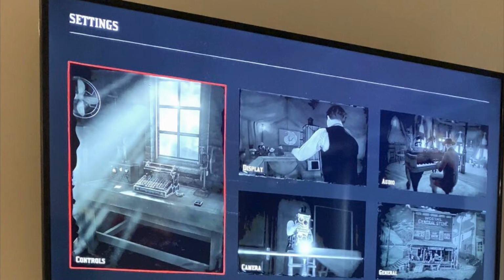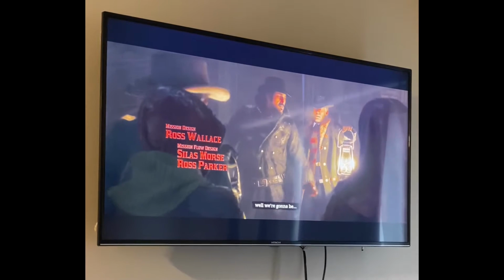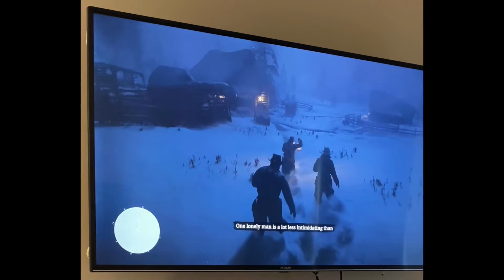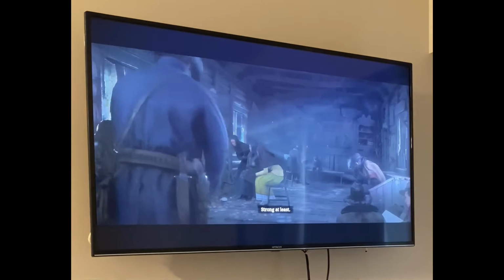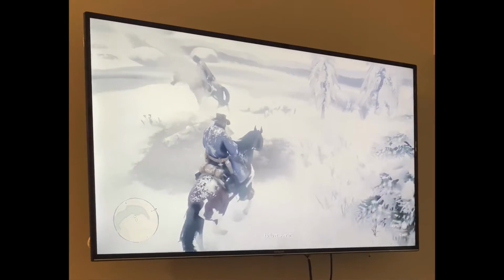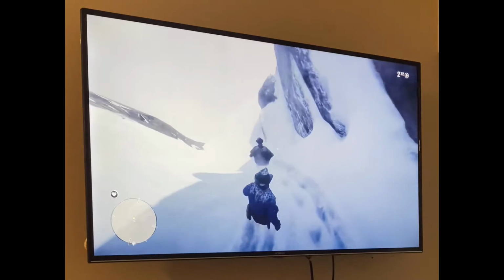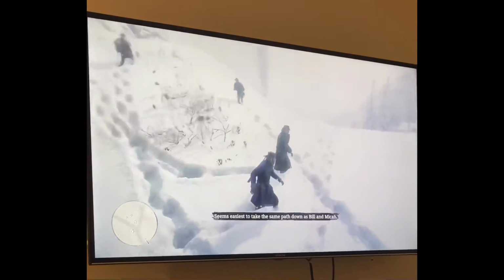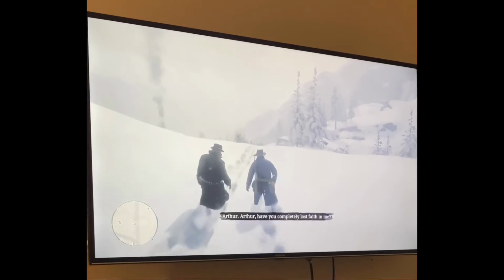CMNS302 - Assignment # 3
The subject is about Video Games specifically Red Dead Redemption 2. This is a tutorial video and conclusion !